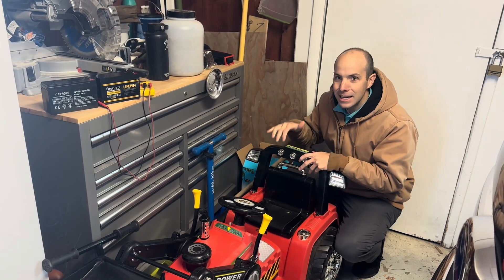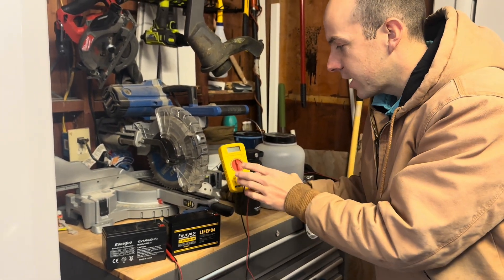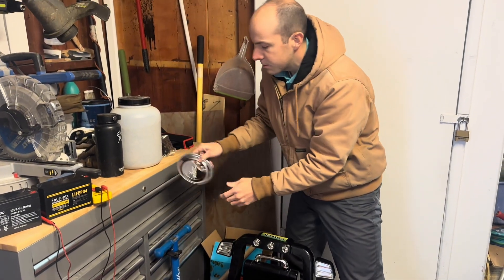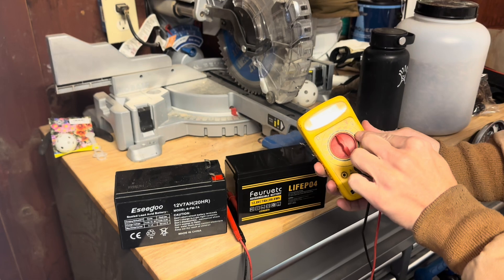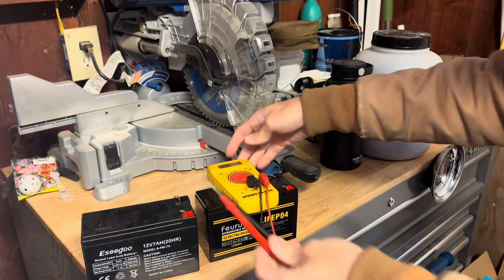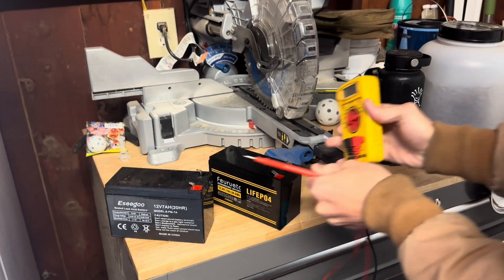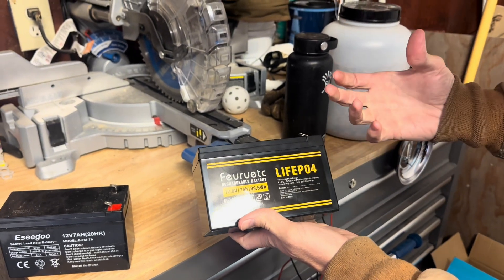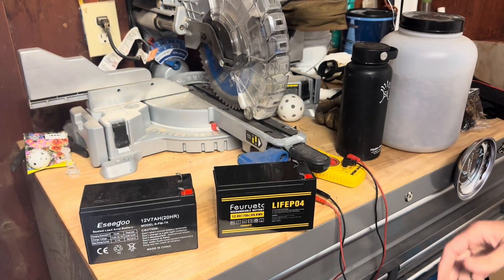How to test a 12v kids ride on battery with a multimeter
If your kids power wheels or ride on toy is dead it’s likely the battery. Here’s how to test it quickly with a multimeter.